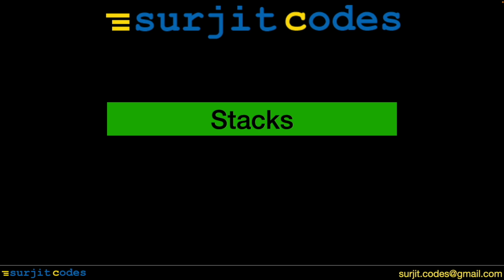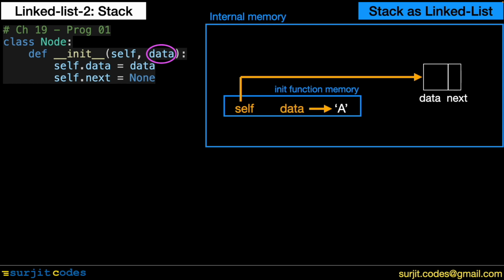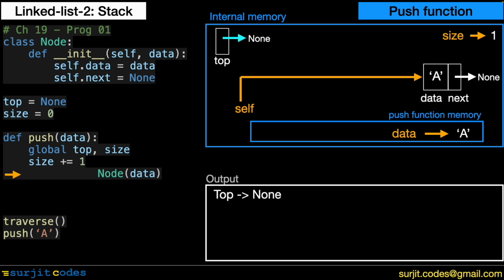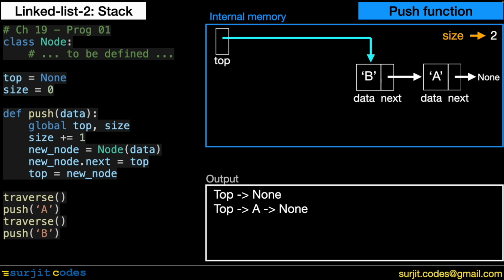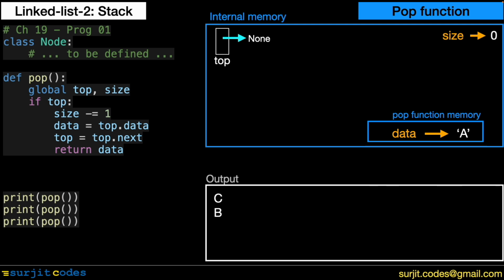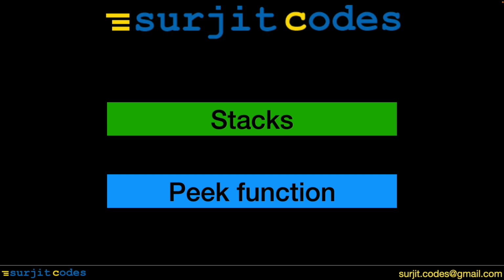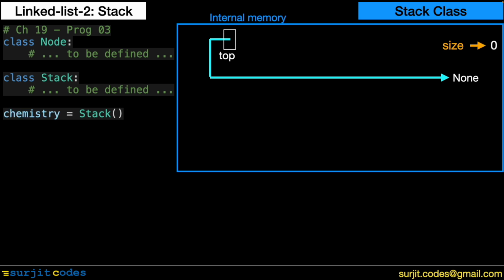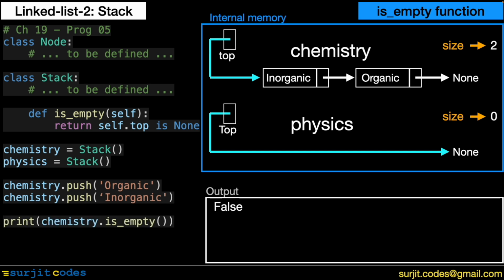Stacks | Linked Lists | Classes | Programming | Python via Examples #19